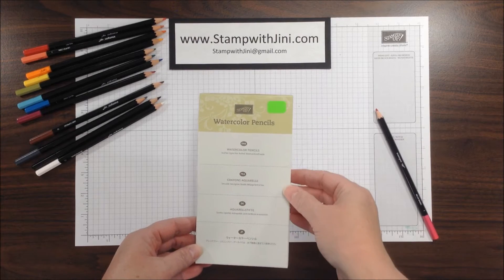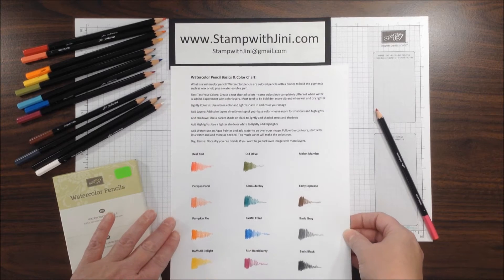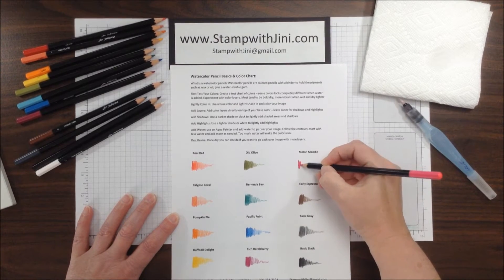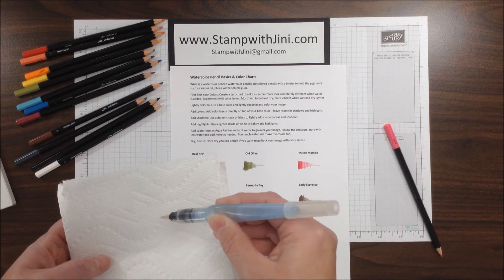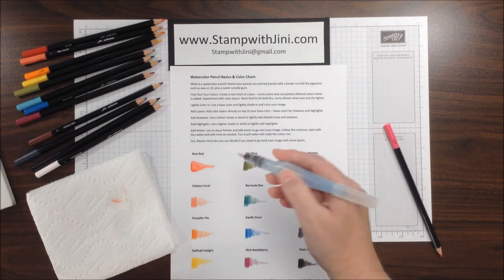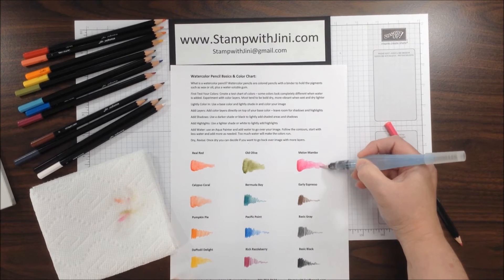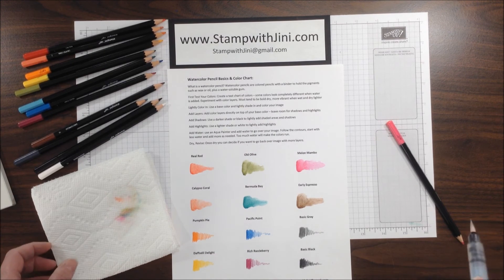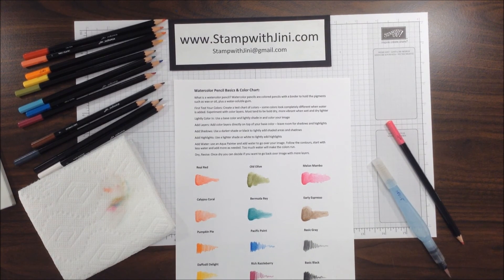Stamp with Jini GETTING STARTED WITH WATERCOLOR PENCILS PART 1 by Jini Merck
Getting Started with the Watercolor Pencils is part of my Getting Started Series of Tutorials. This series is designed to help you begin stamping and understand how to use products from Stampin’ Up! or just refresh your memory and maybe learn some new tips. I’ll be showing you the basics features of our NEW Watercolor Pencils during this video. The work sheet is available for you to print just stop by my blog on February 14, 2017